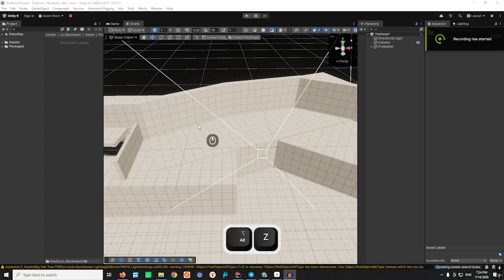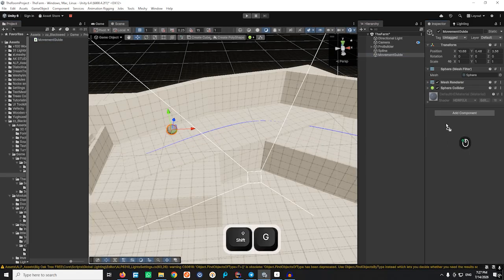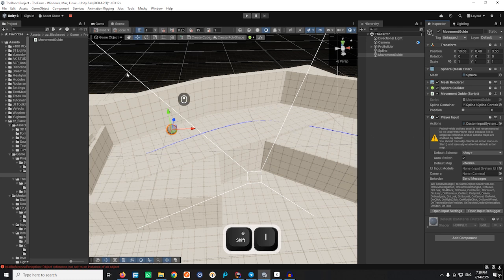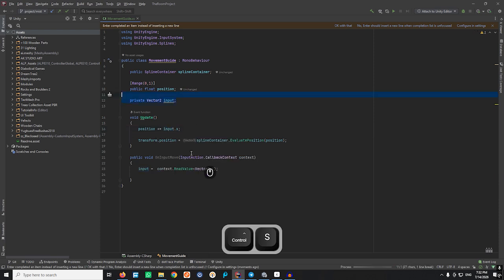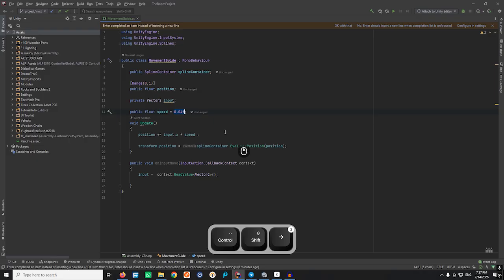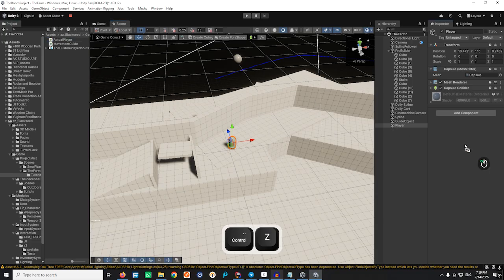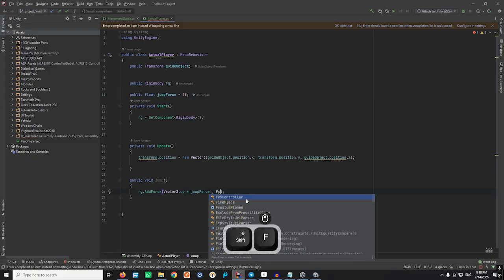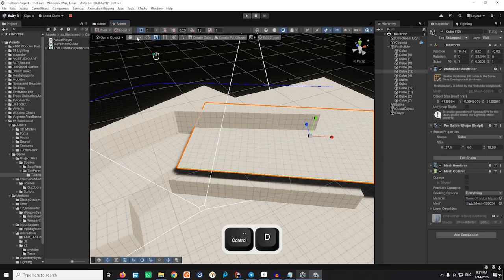Recreating INSIDE's Character Movement in Unity - Part 1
Ever wondered why the movement in Playdead's INSIDE feels so smooth and grounded?

In this tutorial, I recreated INSIDE's character movement system in Unity. We'll build the controller step by step, covering movement, jumping and gravity.

Whether you're making a cinematic platformer or simply want a more polished character controller for your side-scroller game, this technique can be adapted to your own projects.

🎮 Engine
Unity 6

🎵 Background Music
Promise (Reprise)
Silent Hill 2 Original Soundtrack
Composed by Akira Yamaoka